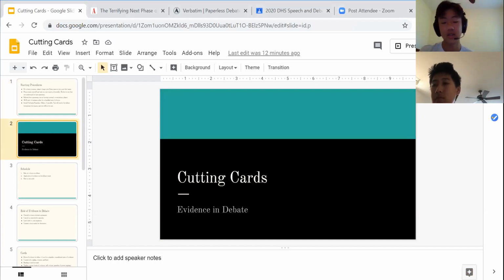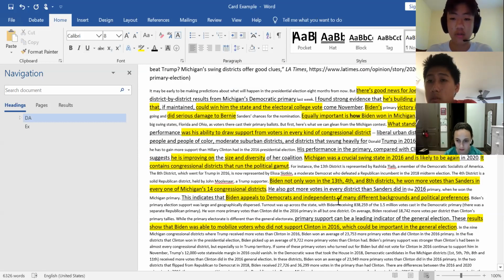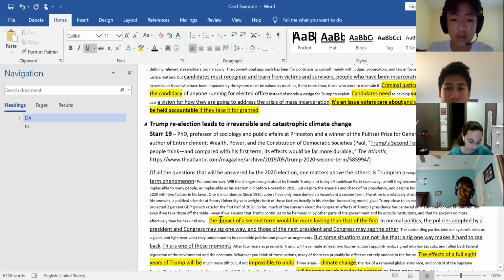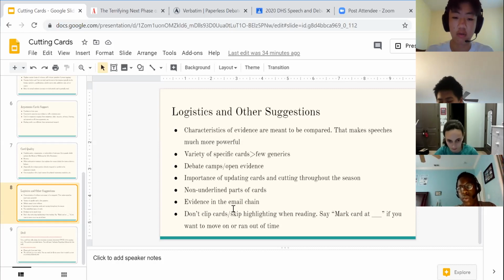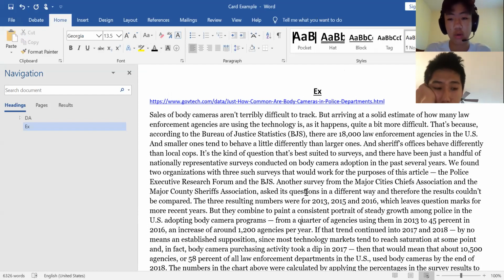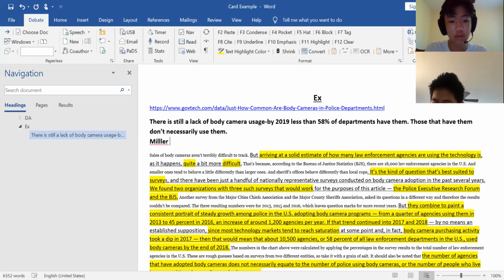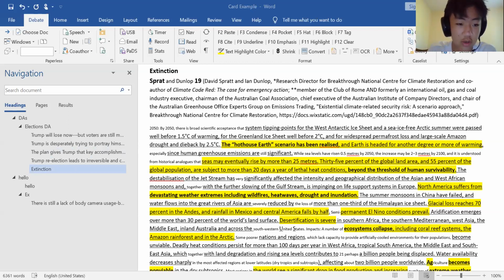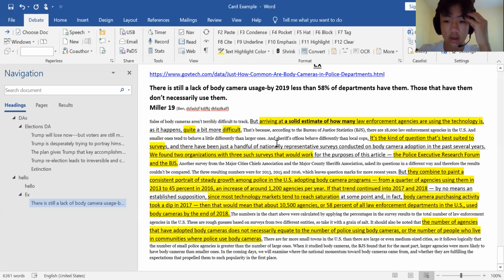DHS 2020 SAD Summer Camp // Lecture 28: Cutting Cards